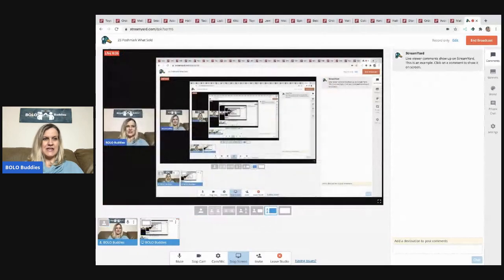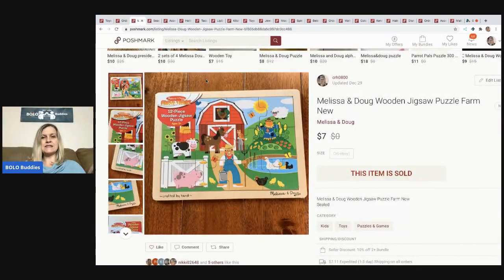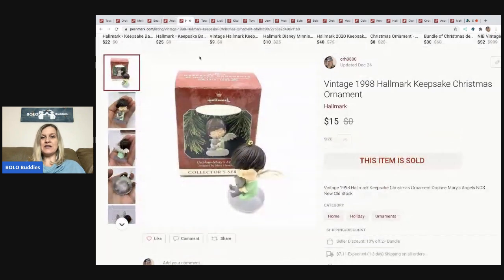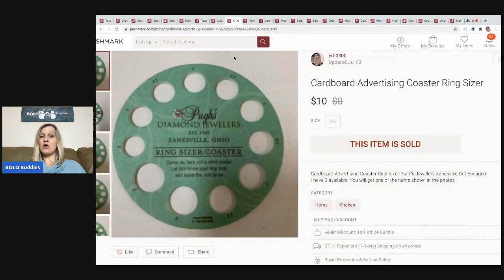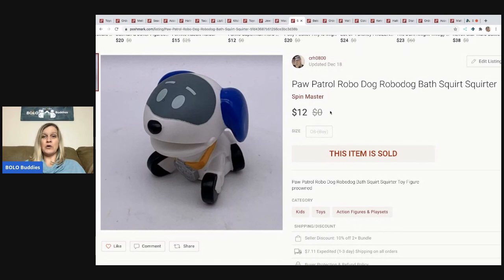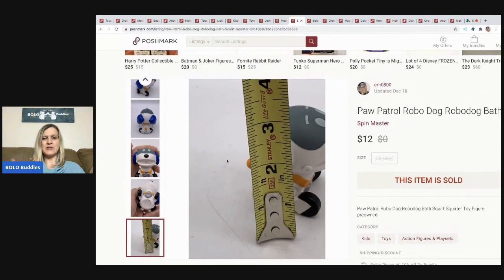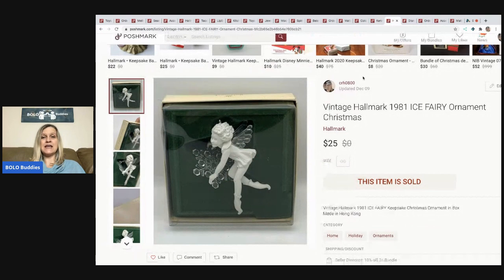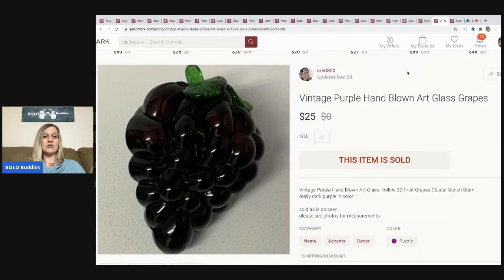23 Poshmark BOLO items No Clothing A LEGO Bionicle Bundle What Sold Sell more using List Perfectly